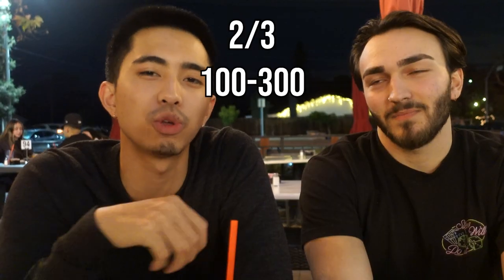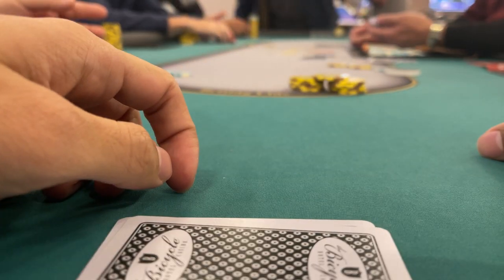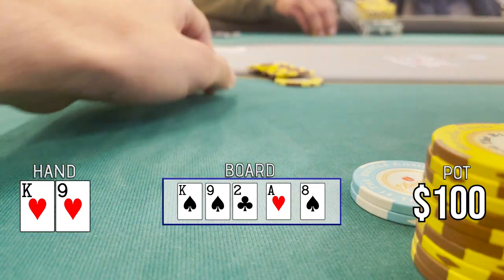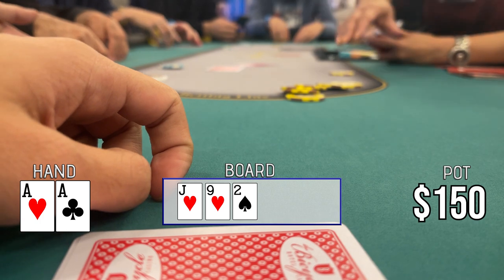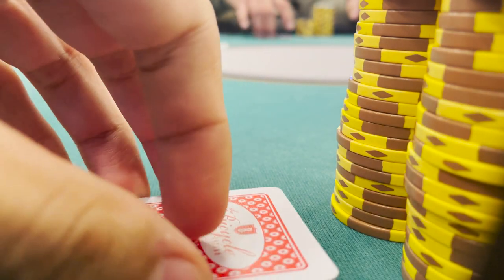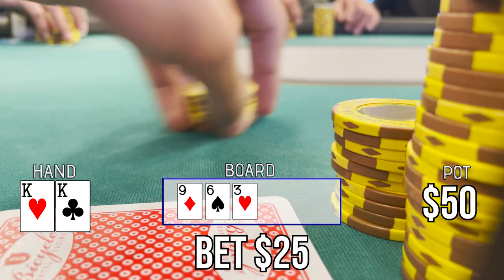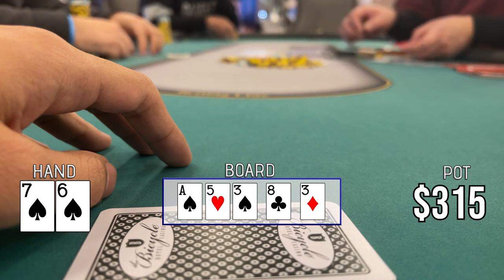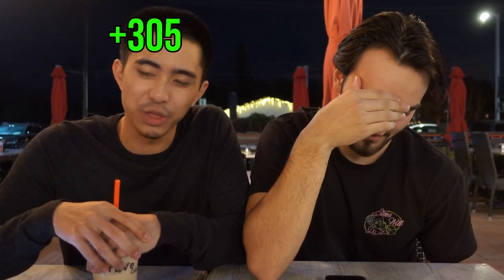Playing 2/3 @ The Bicycle in Los Angeles ! | Los Angeles Poker Vlog | Episode 4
Episode 4 Baby! In this vlog Tyler and Luke are playing at the 2/3 @ The Bicycle Casino in Los Angeles!